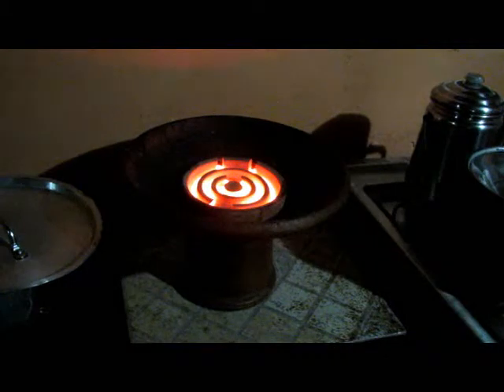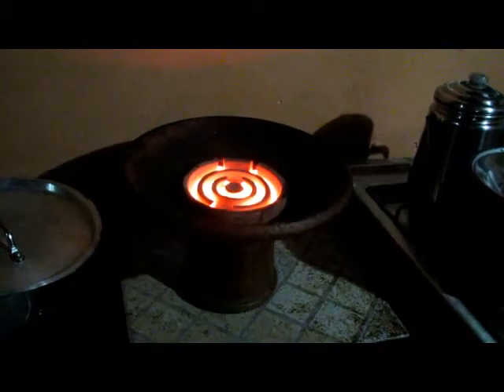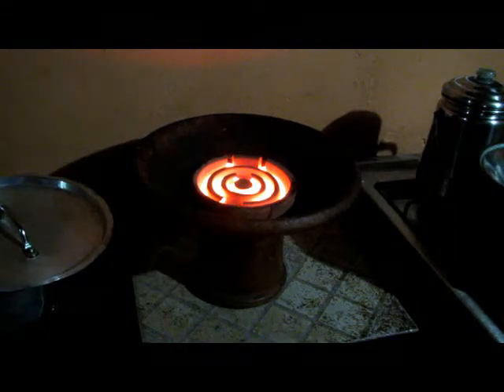My new electric stove